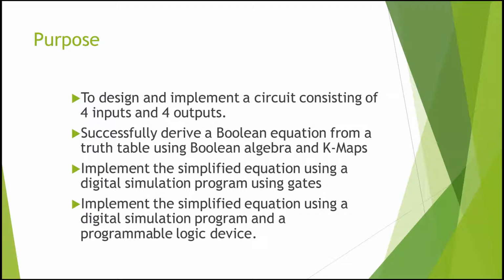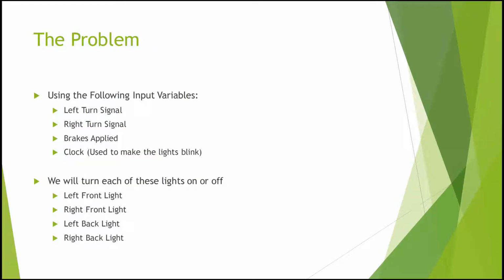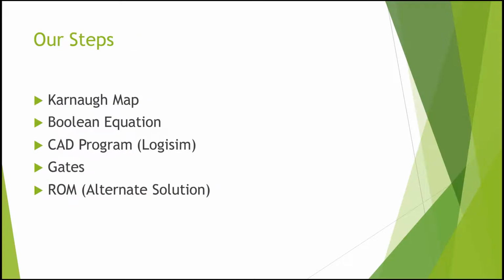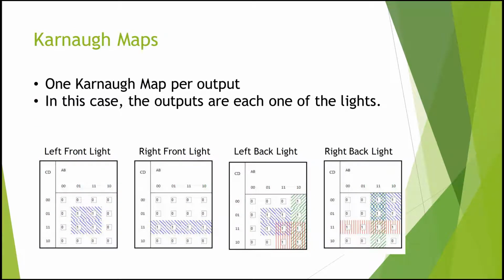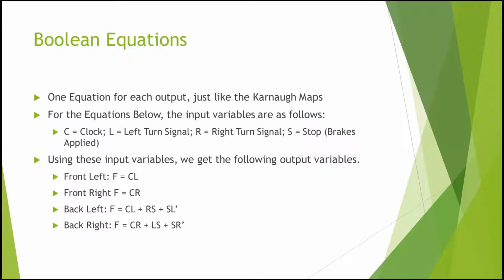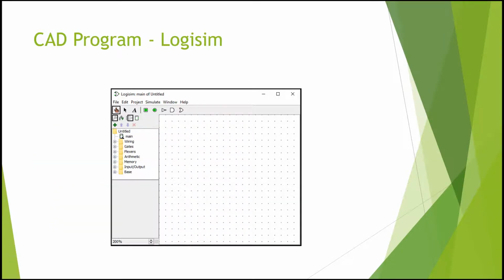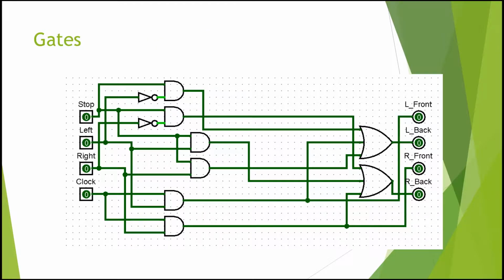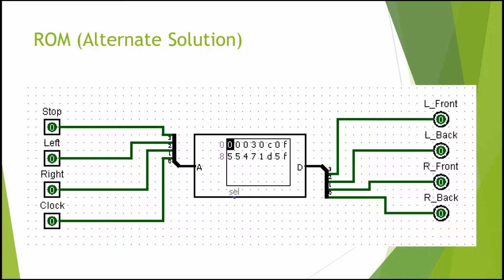Lab 3 Presentation for Group 7